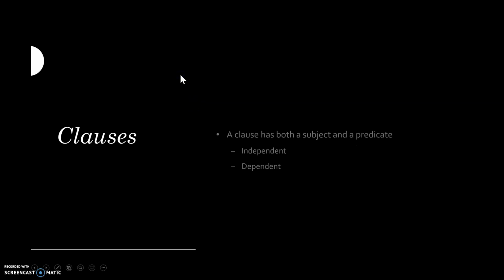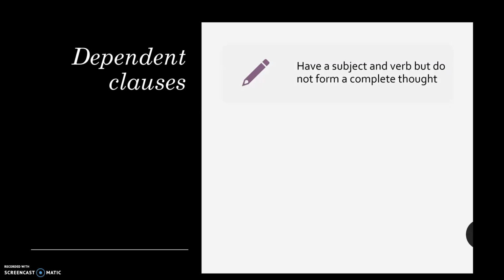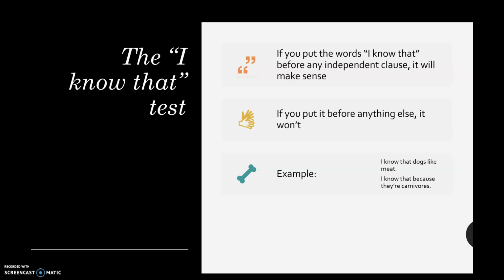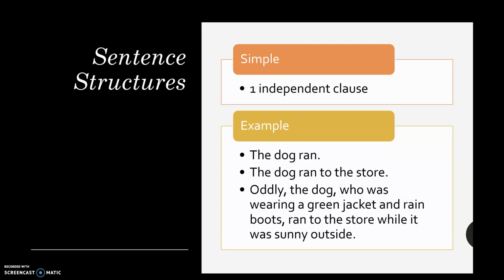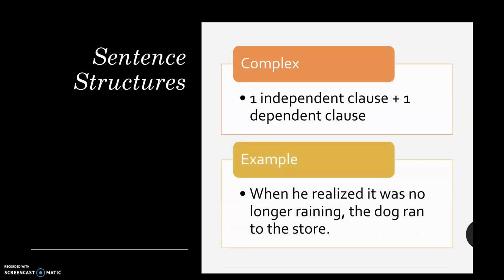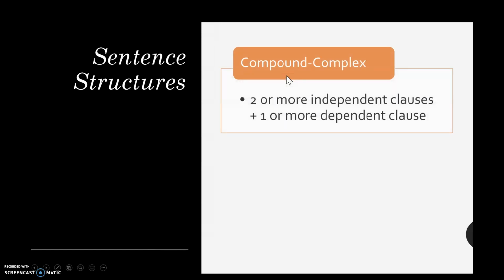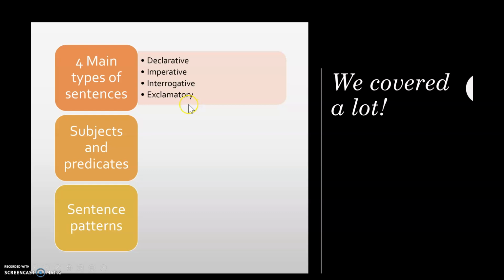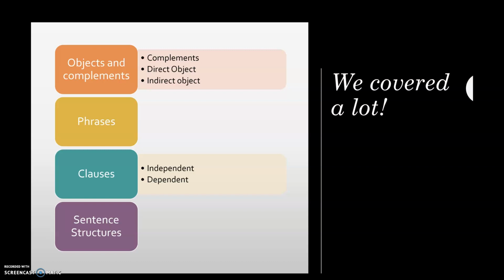Eh100_ Sentence Basics _Part 2